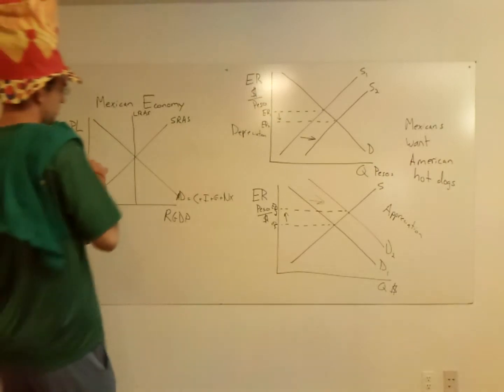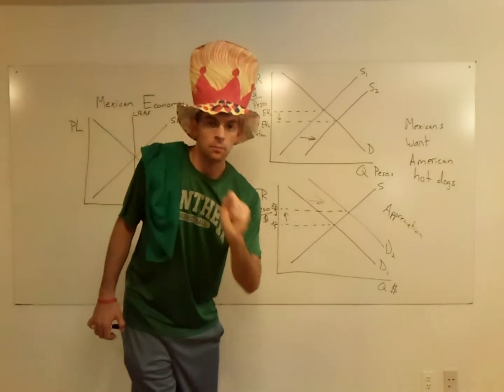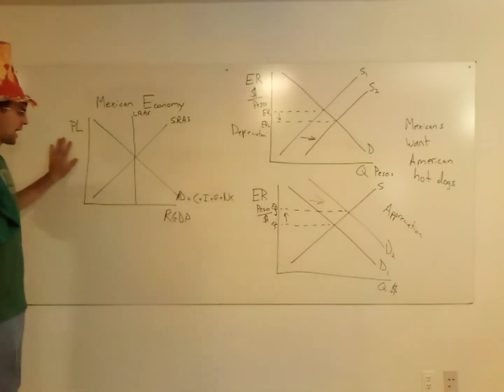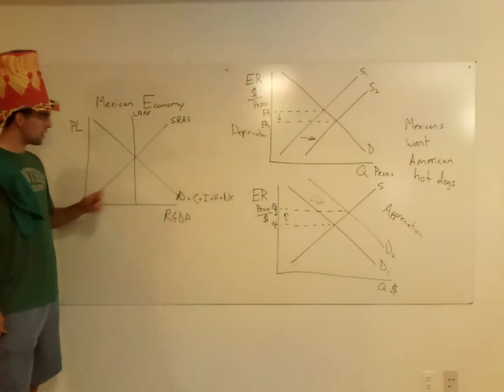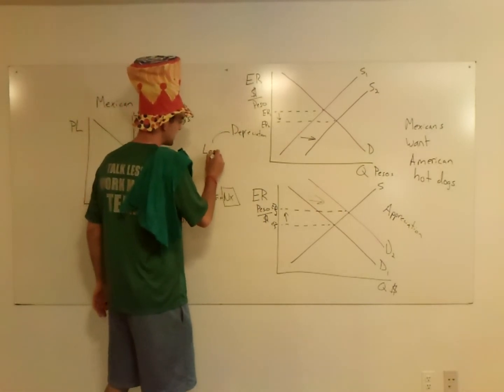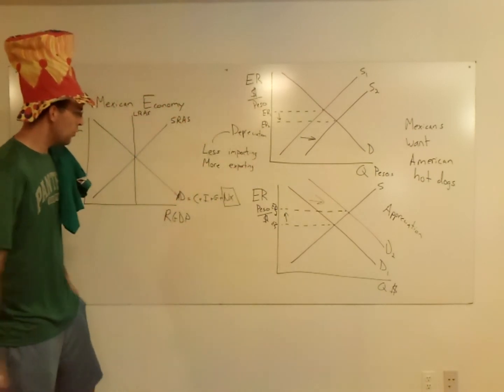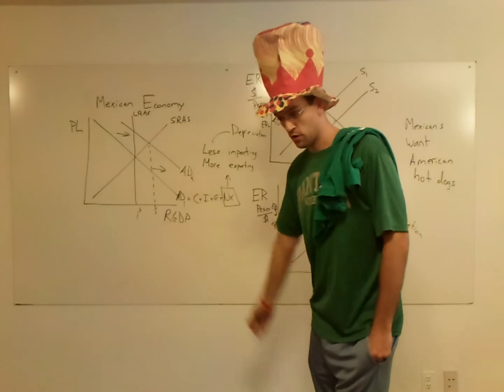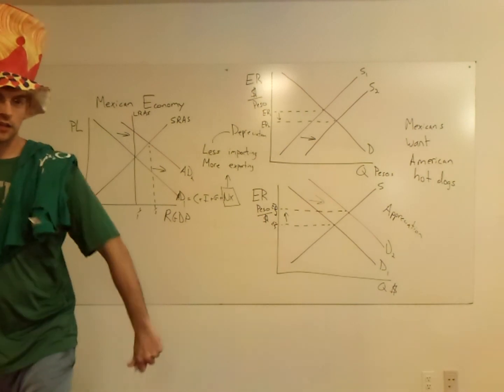AP Macroeconomics- FOREX and Economy Graphs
This will show the linkage between and appreciating or depreciating currency and your economy graph.  A definite possibility for an AP free response question!!